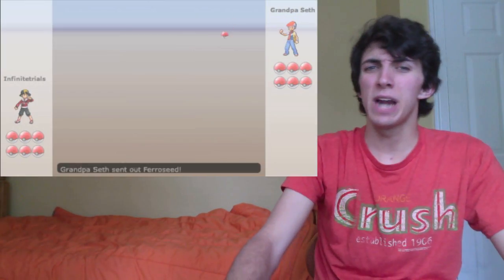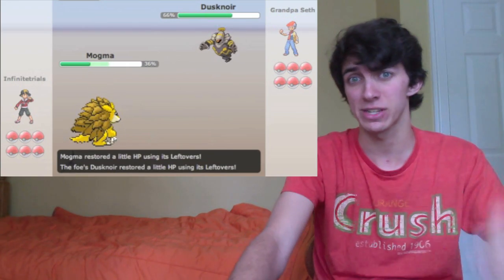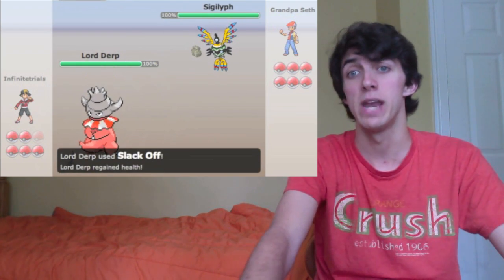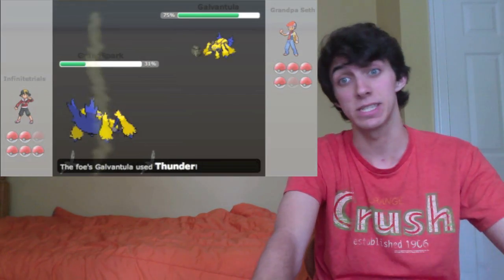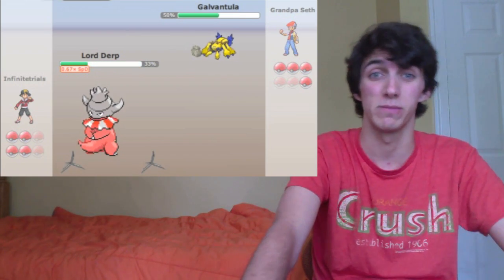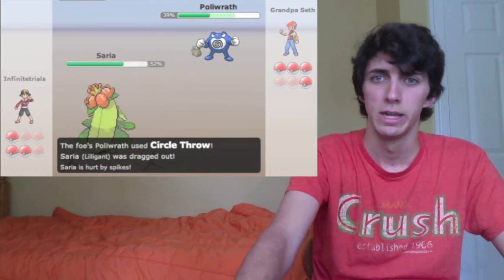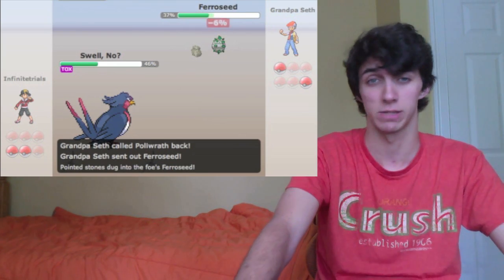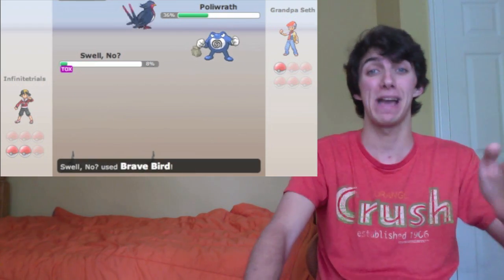Pokemon Wifi/Pokemon Online Battle #53: Grandpa Seth (RU)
Gotta be at work in 20, I'll make a description later.